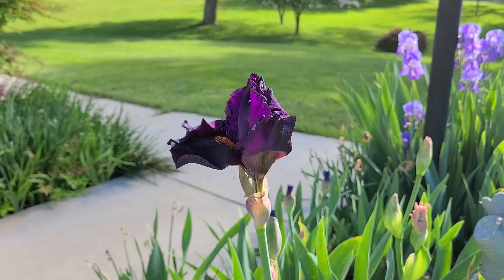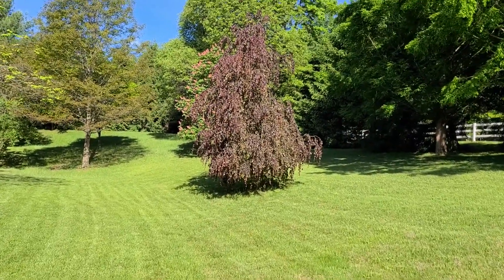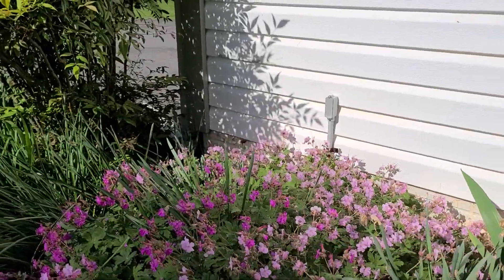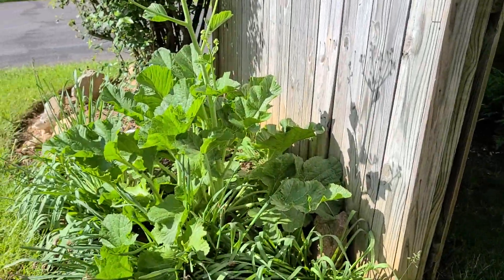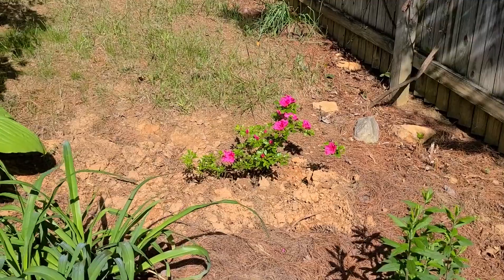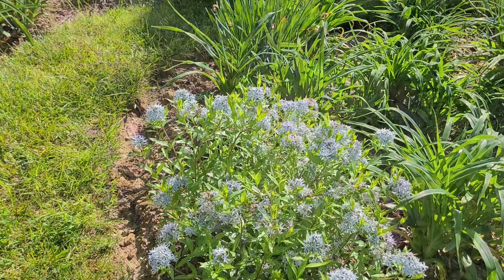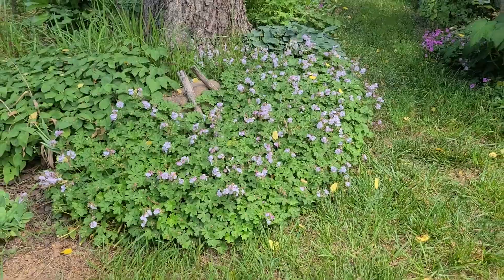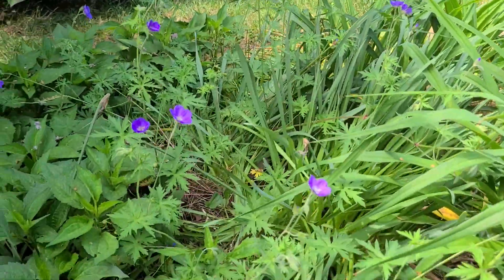Great Trees and Perennials for Late Spring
Here are some great plants for zone 7 for late spring. The bloom time is mid to late May to the first few days of June.